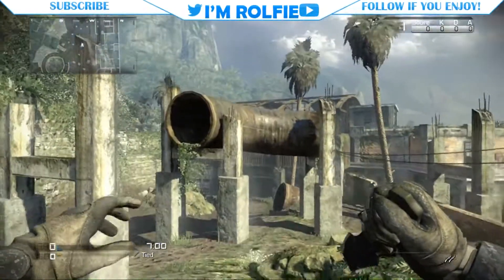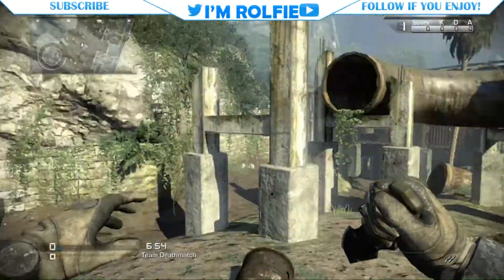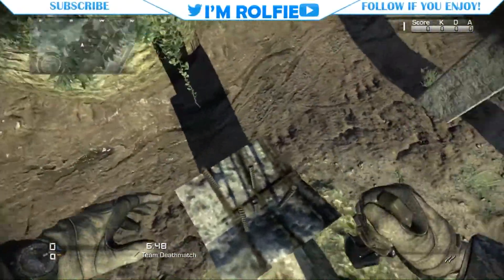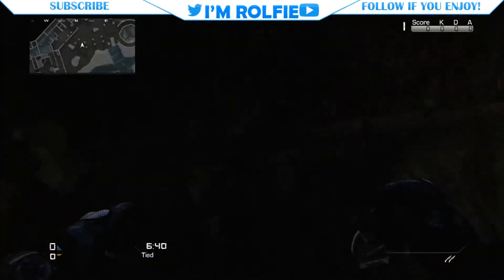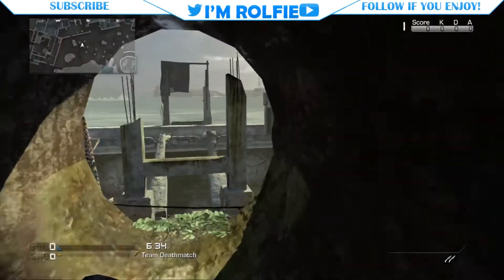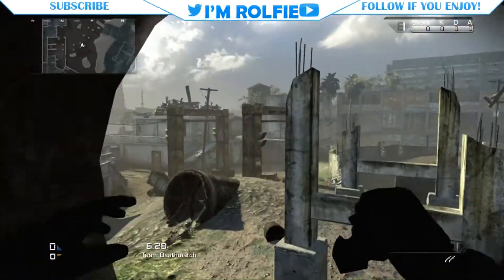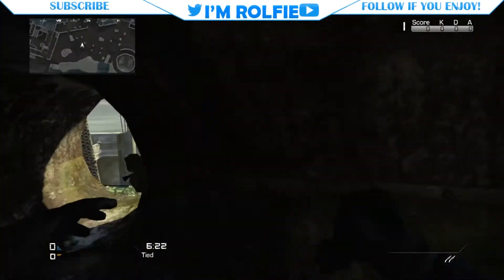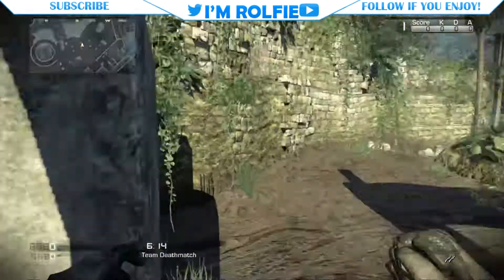Amazing Hiding Spot On Siege!! (Call Of Duty Ghosts)